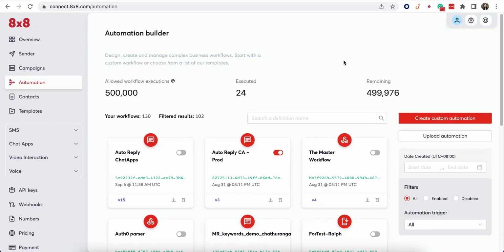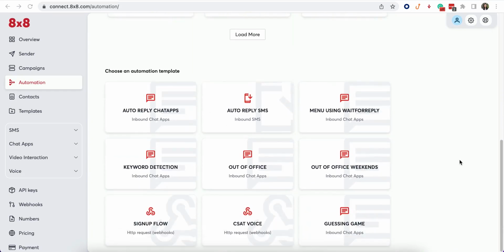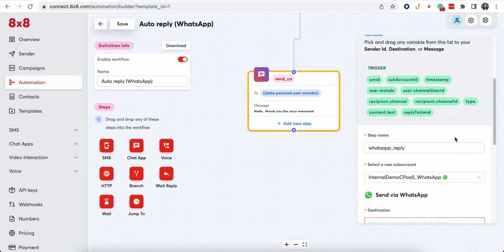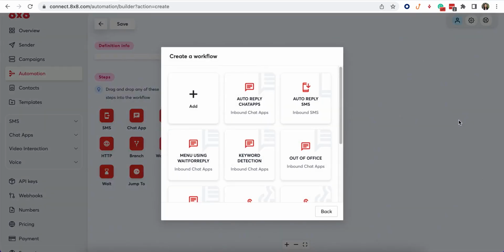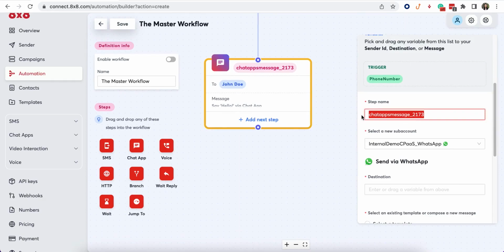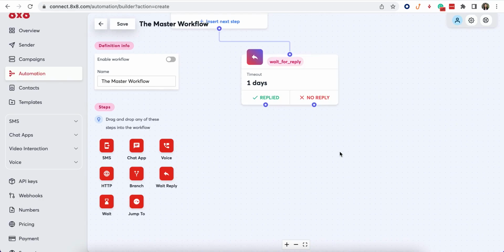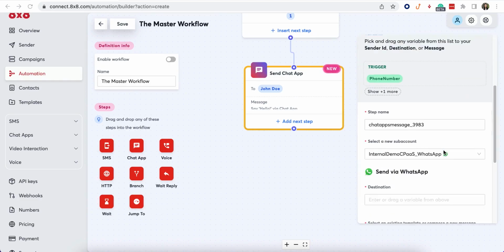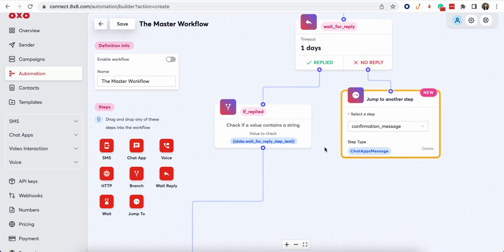Automation Builder - Tutorial Video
With the 8x8 Connect Automation Builder, create meaningful interactions across different communication channels without spending hours on coding.